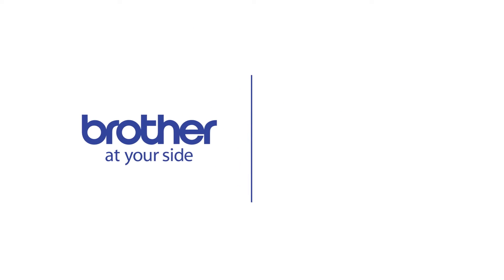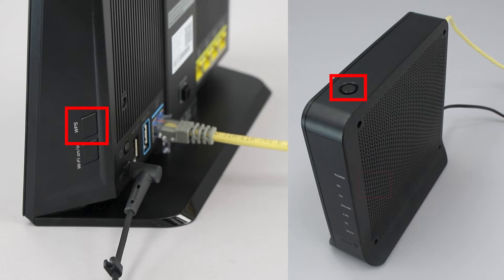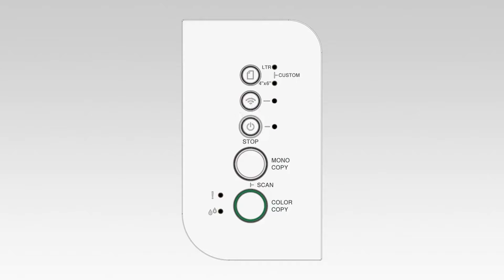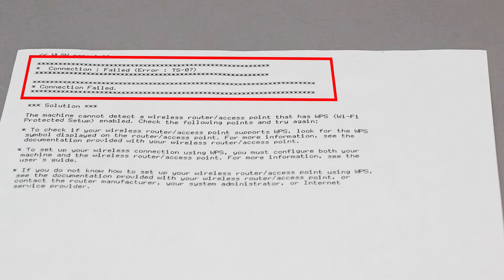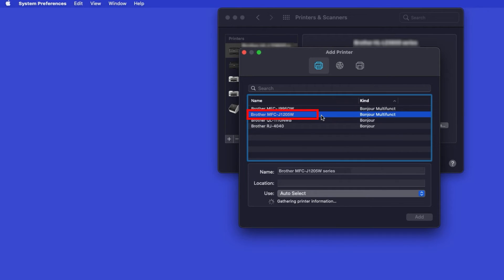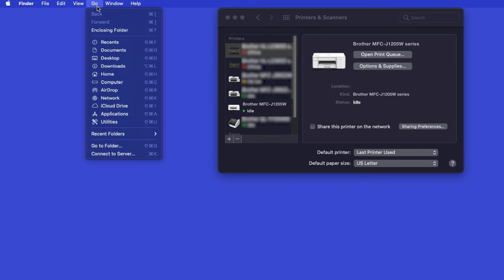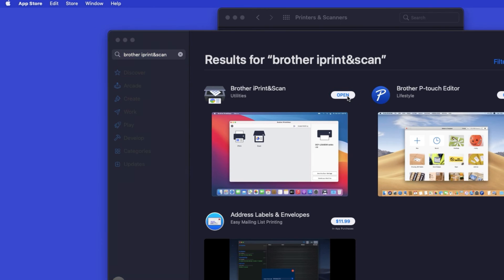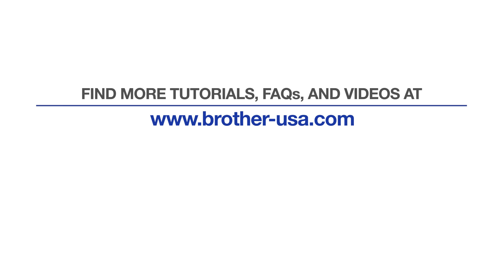MFCJ1205W set up wireless with WPS - Macintosh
Learn how to set up your Brother MFC-J1205W inkjet printer on a wireless network using Wi-Fi Protected Setup (or WPS) in this video tutorial.

Models covered:
Brother MFCJ1205W

Chapters:
Intro 00:00
Models covered 00:10
Verify router has WPS 00:30
Start process on printer 00:55
Push WPS on router 01:13
Process success or failure 01:30
Add printer in OS - 01:50
AirPrint driver - 02:10
Install iPrint&Scan - 02:45

Transcript:
Welcome, today we are going to setup your Brother MFCJ1205W on a wireless network using the WPS button

On your Brother machine, press the Wi-Fi button three times to start the connection process.  The Power and Wi-Fi lights will begin to blink

If the connection is successful, the Power and Wi-Fi lights on your Brother machine will illuminate solid green.

Customers also searched:
Brother MFC J1205W wireless WPS Mac
Brother MFC J1205W wireless WPS setup Mac